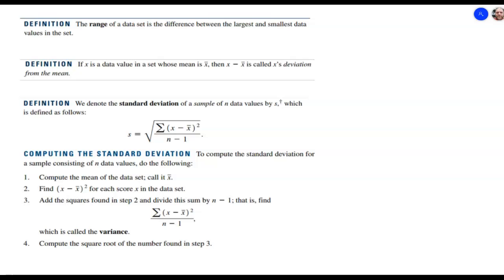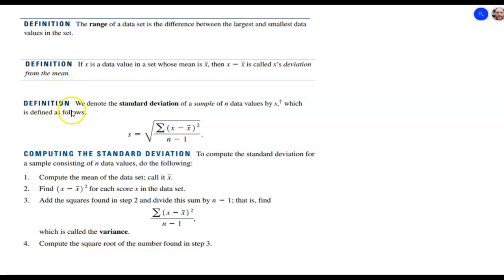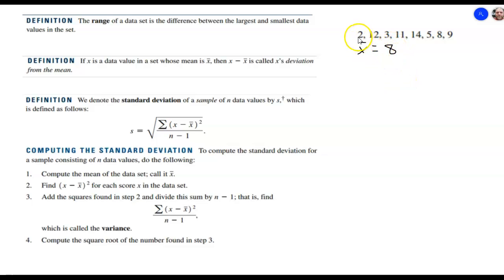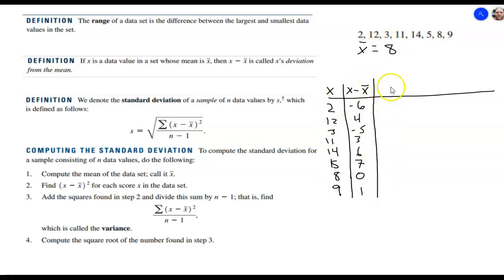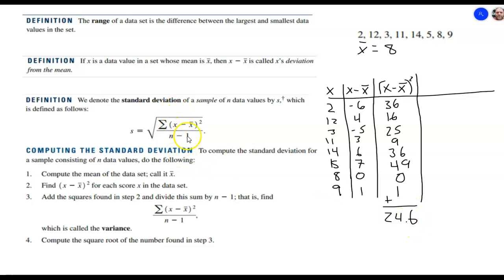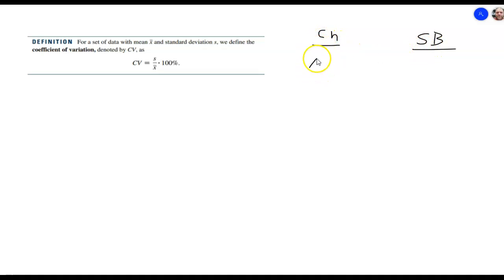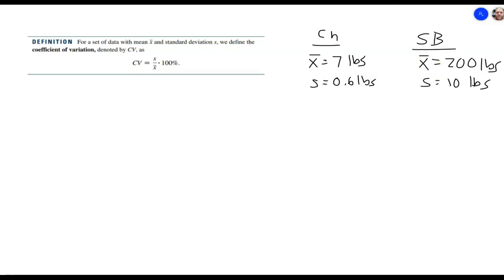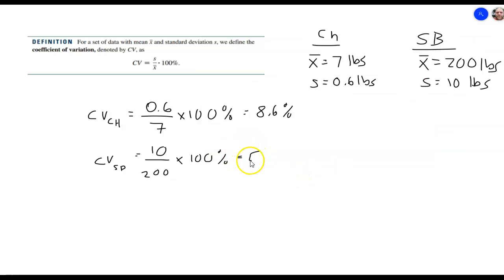Section 5.1 Overview